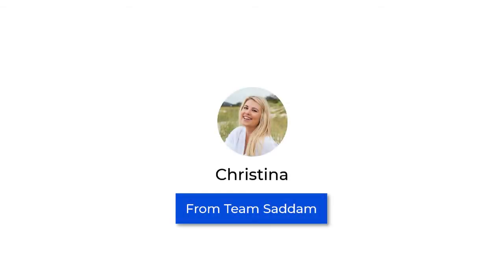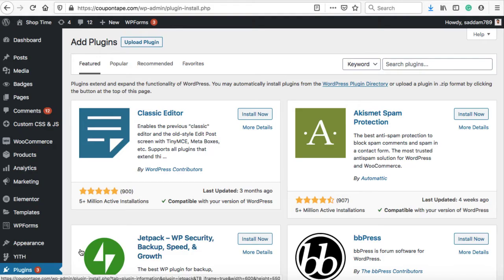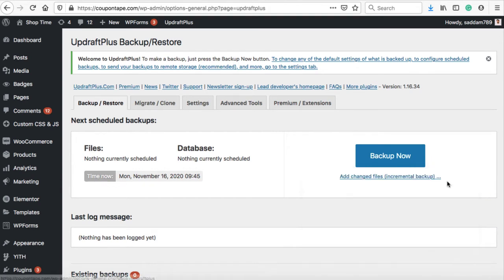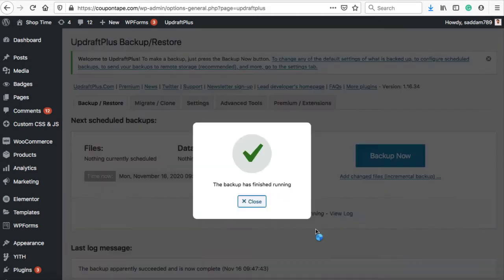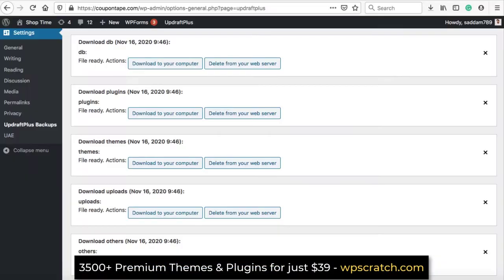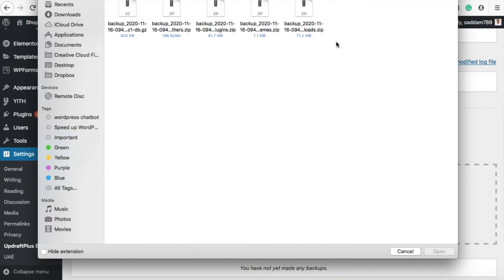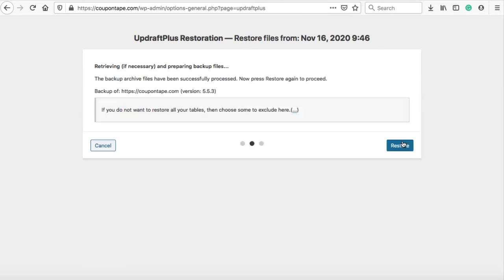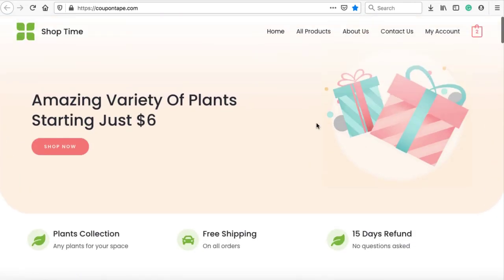How to Backup WordPress Website - WordPress Backup and Restore with a Free Plugin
Hi guys!
This is Christina from Saddam's team. In this video, I will teach you how to backup the WordPress website with a free plugin and we can also restore the backup to make our website live again.
The process of WordPress backup is very simple. Simply log in to your WordPress dashboard and jump on the plugins section.
Search for a plugin name Updraftplus backup.
Now, install and activate the plugin from the author updraftplus.com and DavidAnderson.
Go to the Settings menu where you will find the Updraftplus backups sub menu. Just click on it and you will be able to create and download the full backup of the WordPress website.